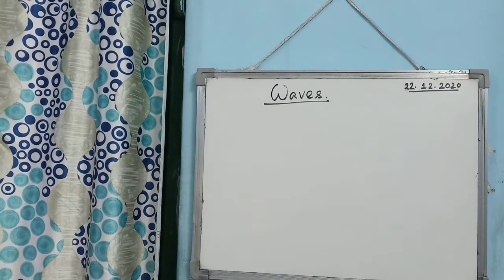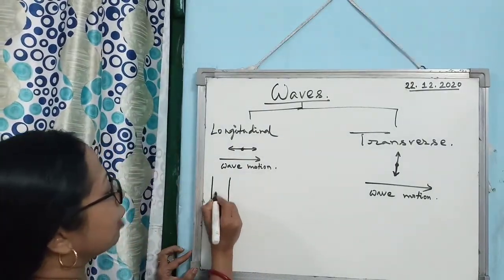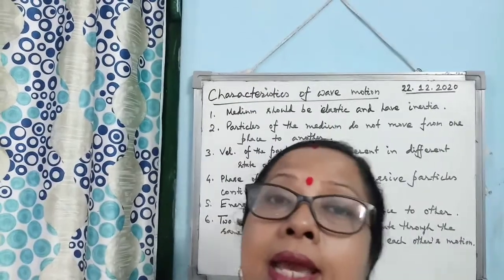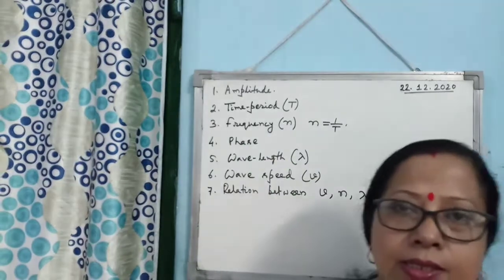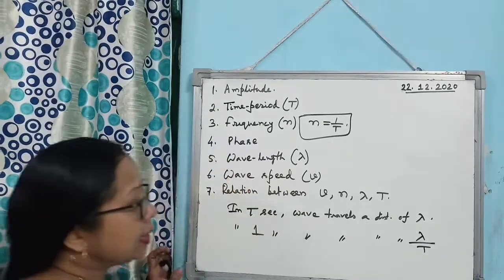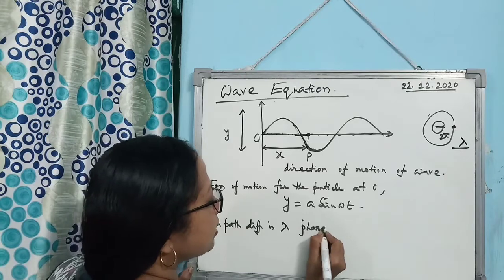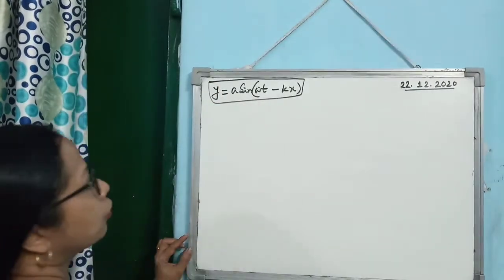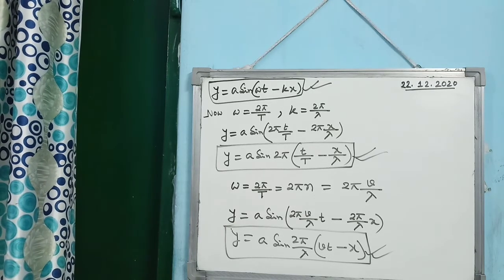Waves(for XI) Mod 63 Lec 01